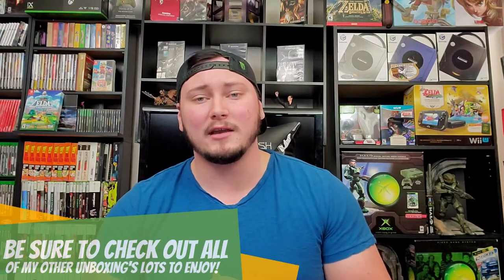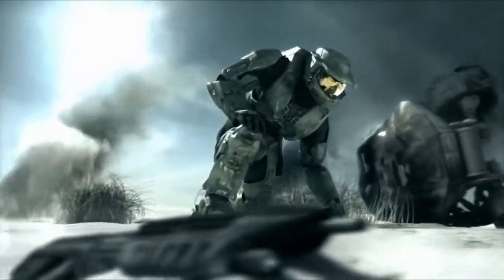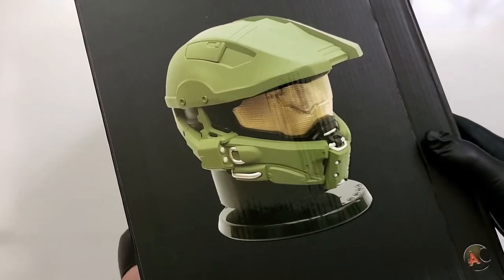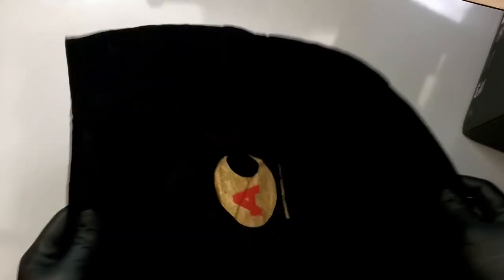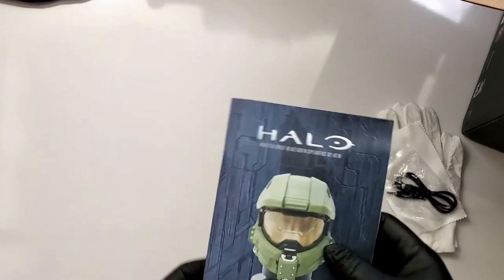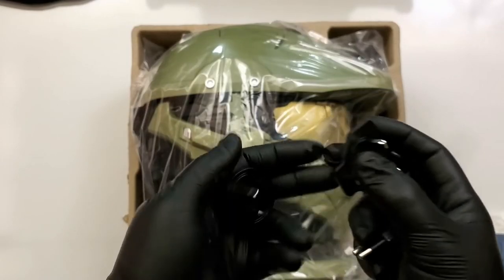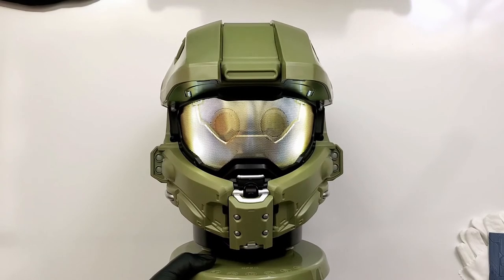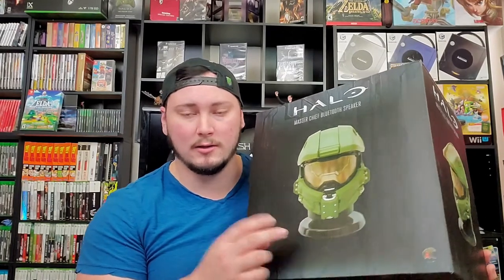Unboxing The HALO Master Chief Bluetooth Speaker From AC Worldwide (HD)